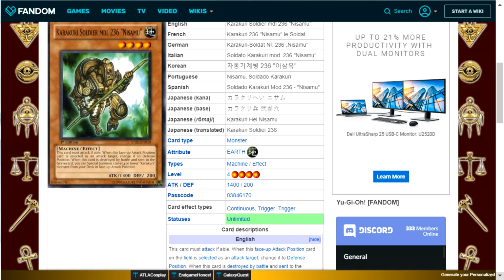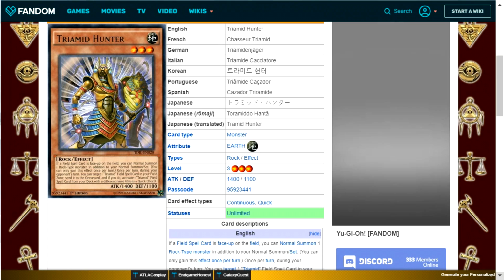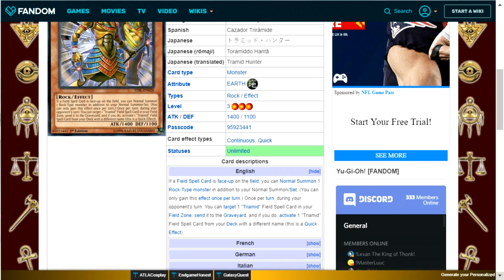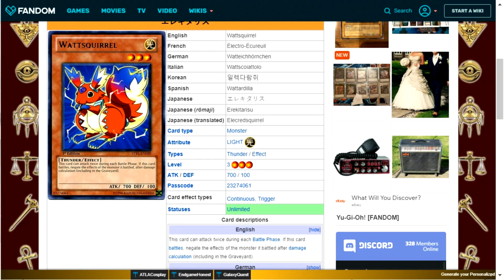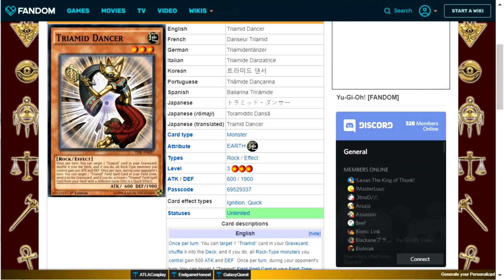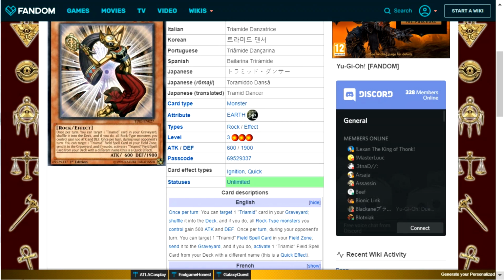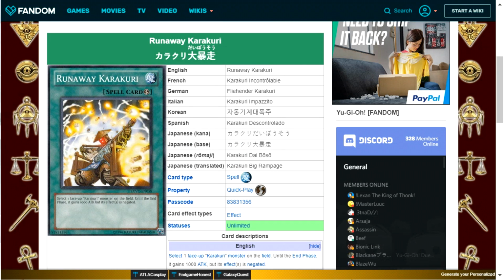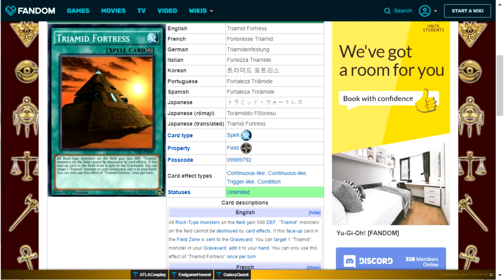Duel links arena of sanctuary reprints